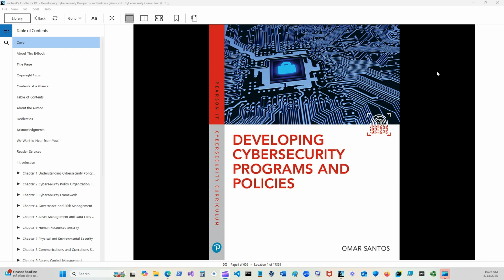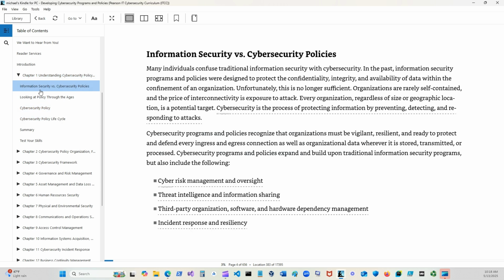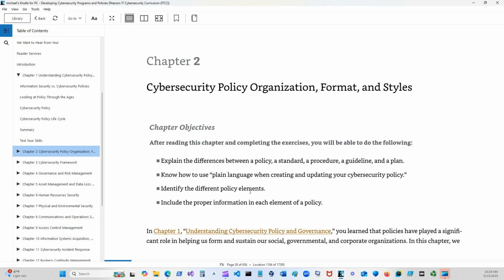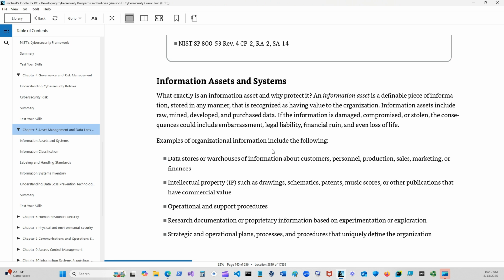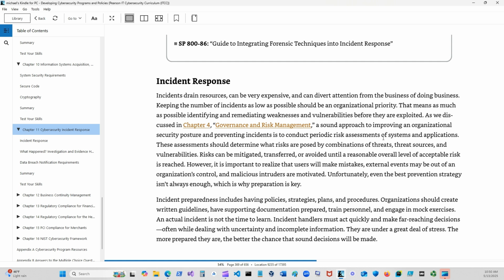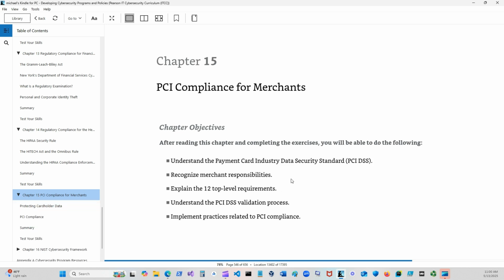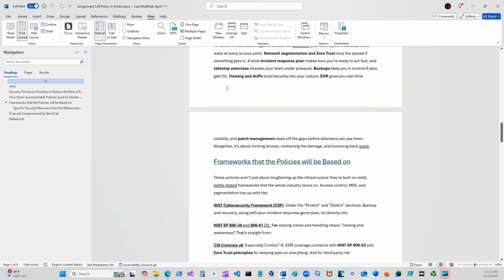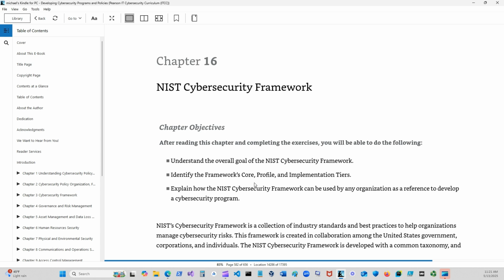Developing Cybersecurity Programs and Policies Book Review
This is a book review on Developing Cybersecurity Programs and Policy by Omar Santos enjoy.